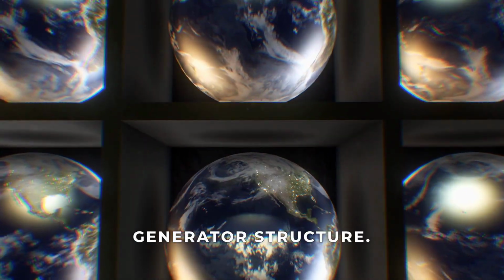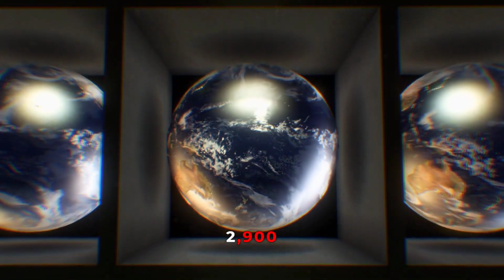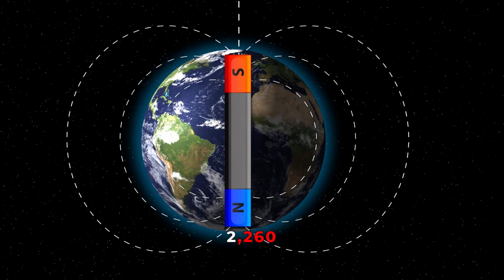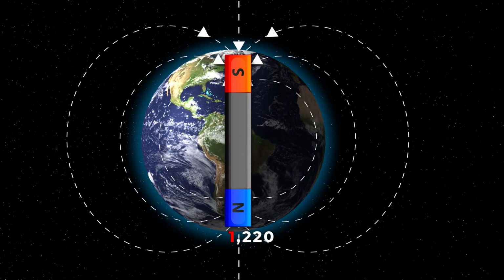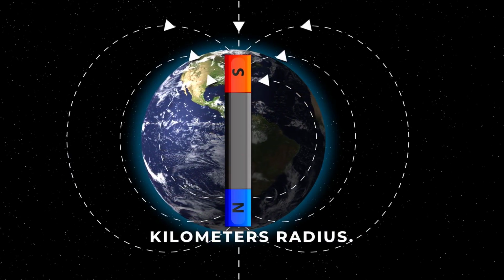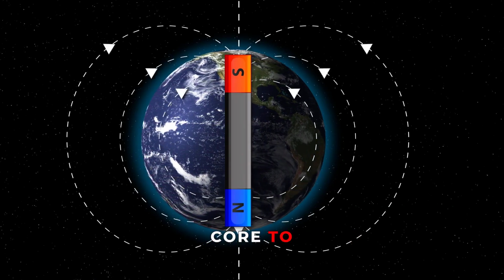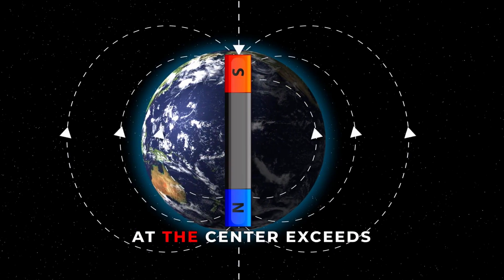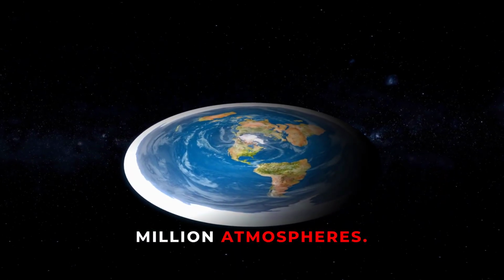Inside Earth: What's Really Happening Beneath Your Feet?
A dive into the inner geological working of our home, everything from plate tectonics to climate regulation.